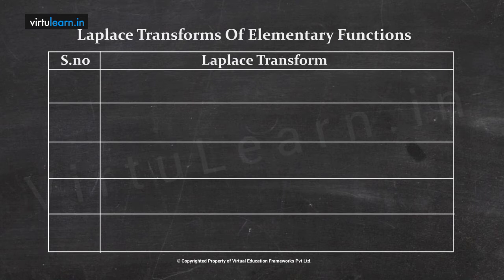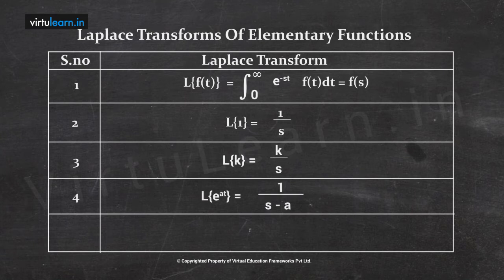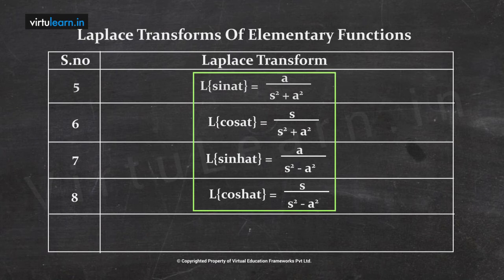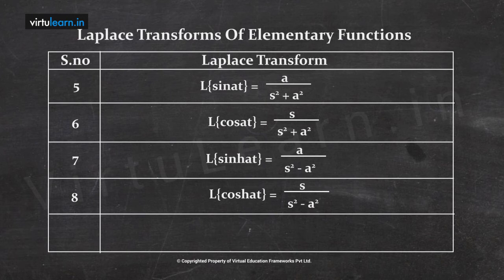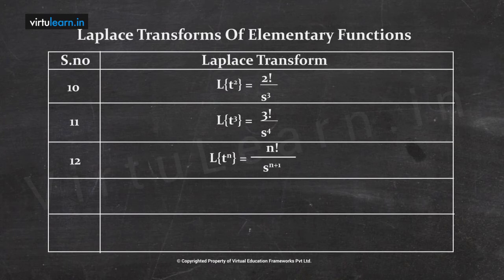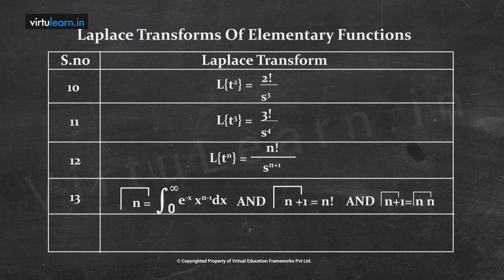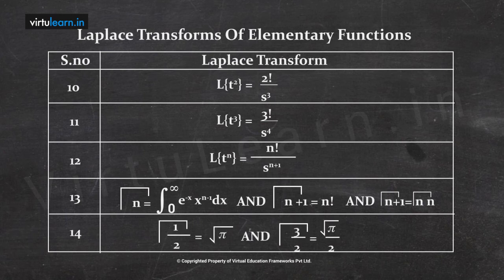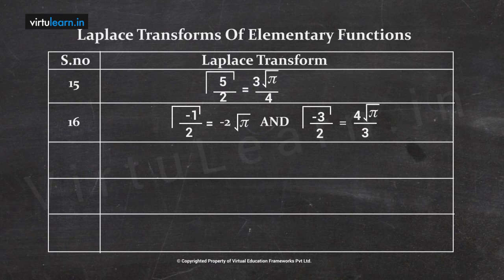M2 Transforms of elementary functions